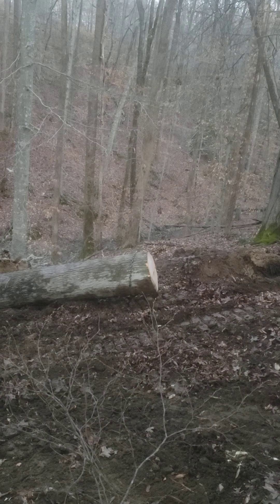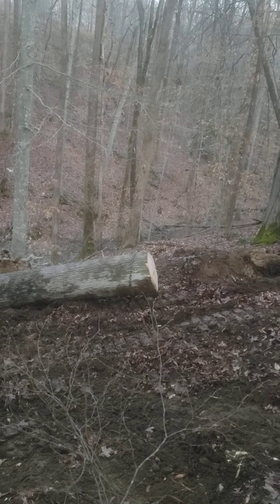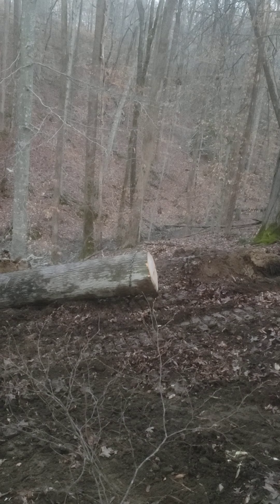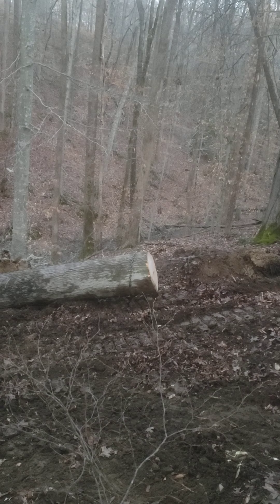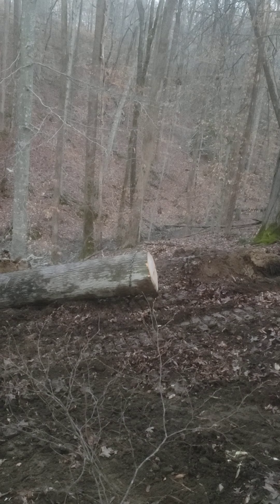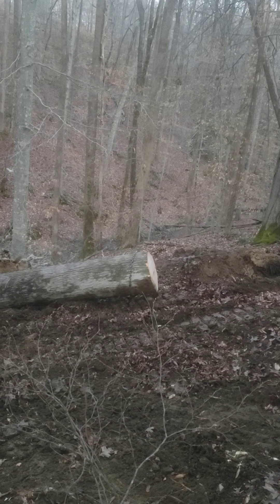John Deere 450H LGP winching out nice Red Oak tree. Dozer Logging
Dozer Logging Red Oak out of a steep holler